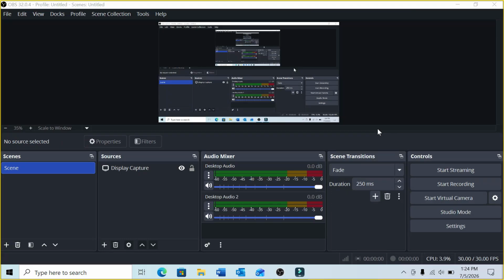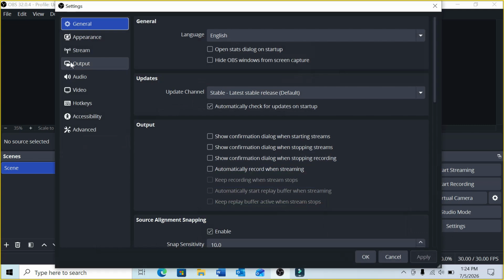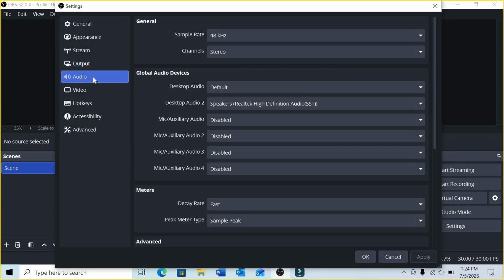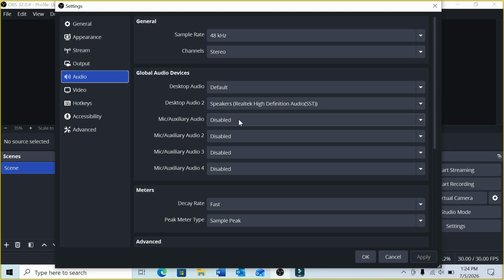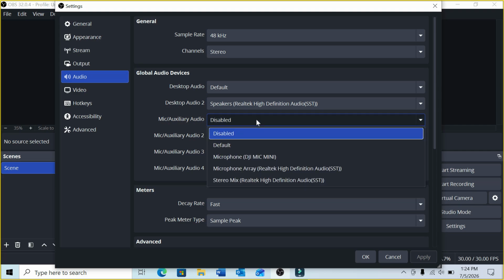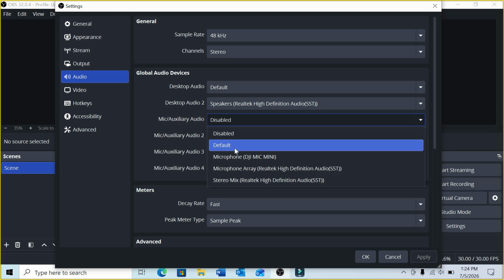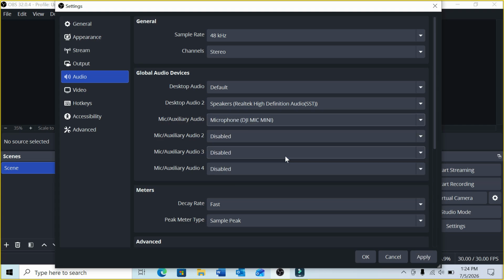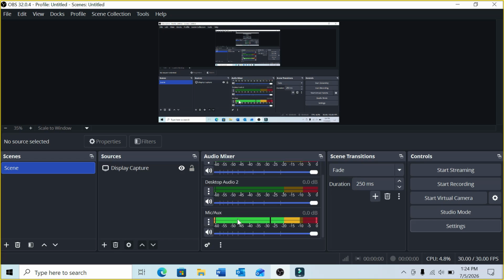How To Fix Microphone Not Working in OBS Studio